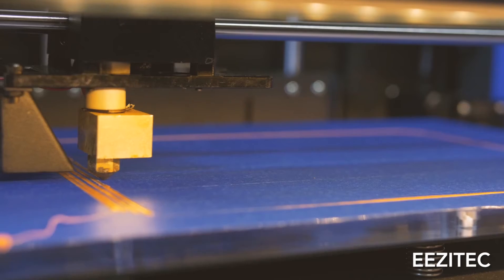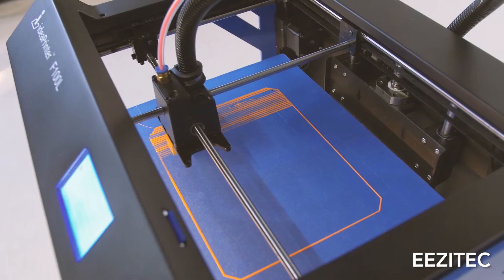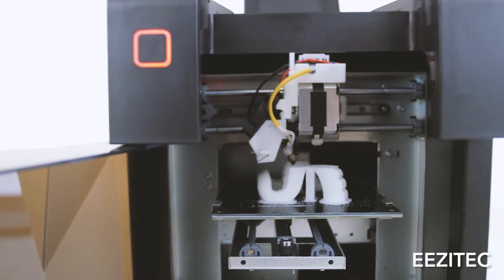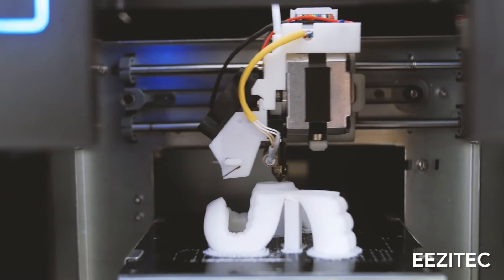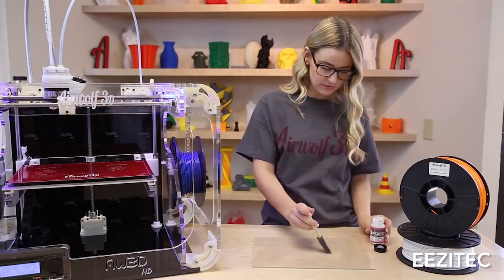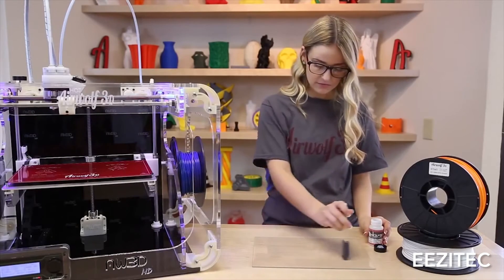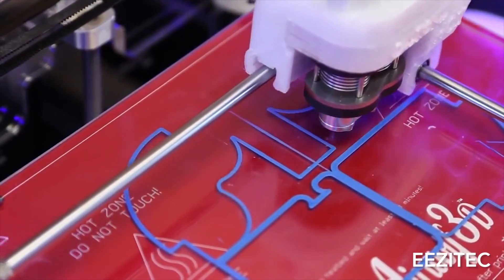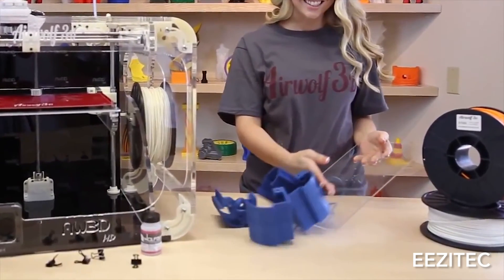3D Printing Eduction: Bed Adhesion Part 1 | Eezitec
David Rodriguez talks about Bed Adhesion and the different techniques you can apply to your 3D Printer to make sure your filament sticks to your print bed and avoid warping!